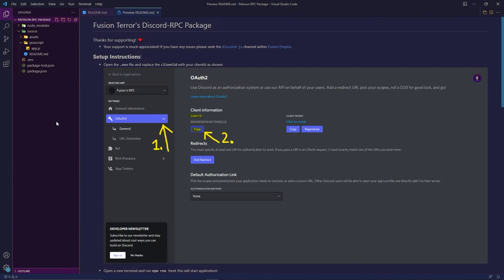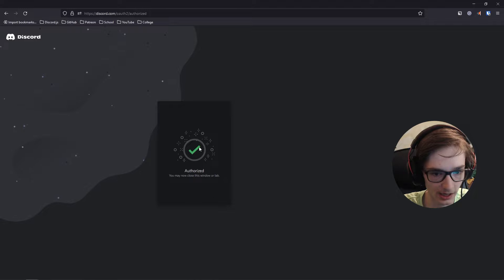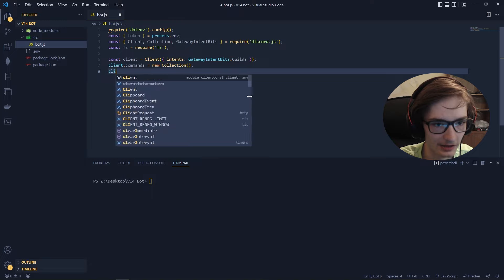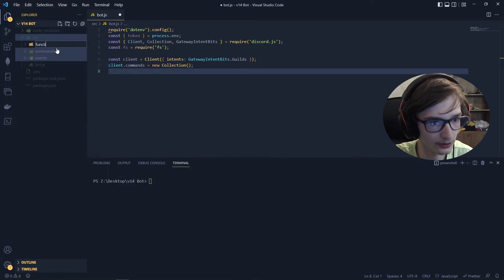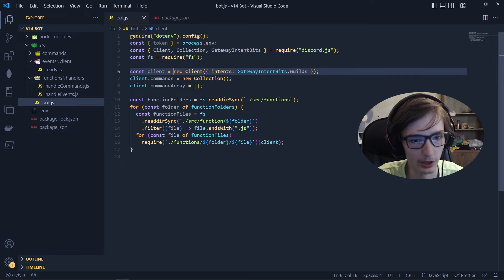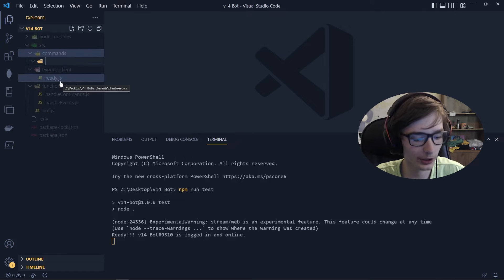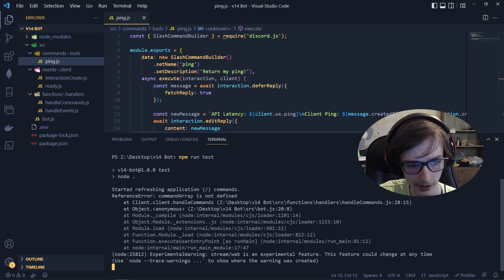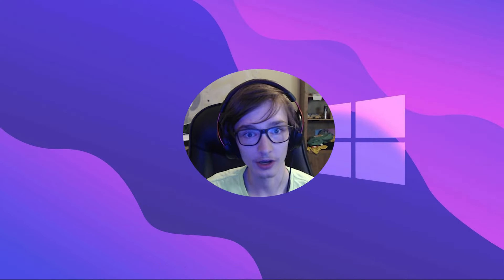[NEW] How To Make A Discord Bot || Discord.JS v14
To being our How To Make A Discord Bot series, this video I will be teaching you how to setup a Discord Bot using Discord.js v14. I'll be making handlers for events, commands and more with explanation so new Discord.js programmers are able to learn!

🌌 Wanna get bigger on YouTube?
- I recommend TubeBuddy ✅, it's a free extension that allows you to advance your content creating skills with its many included tools. 🧰 Click the link below to install TubeBuddy to your browser!